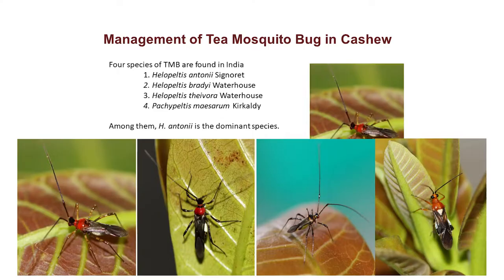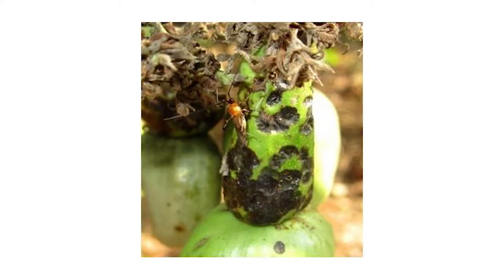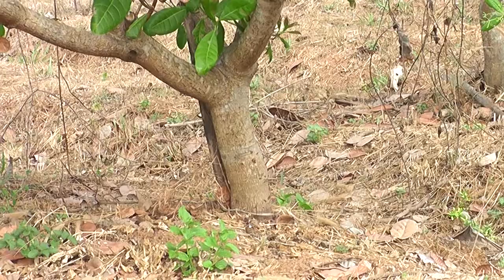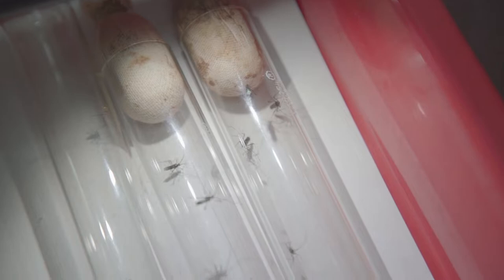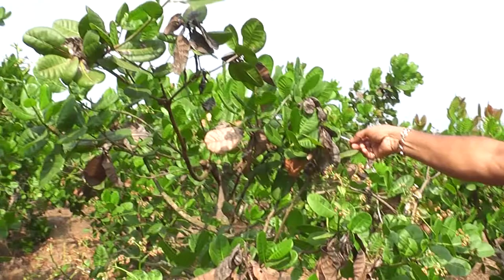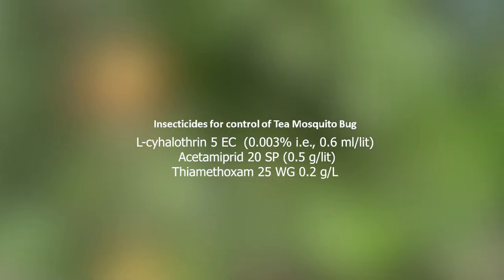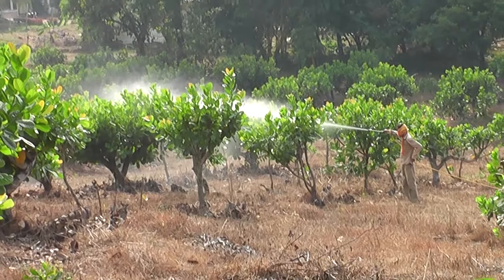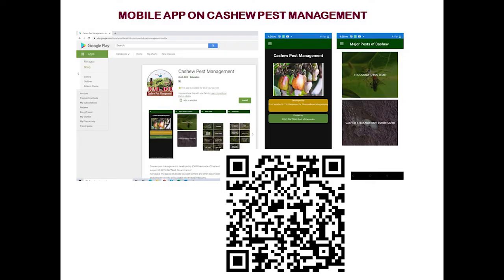Management of Tea Mosquito Bug in cashew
Tea Mosquito Bug (TMB) is one of the major pests of Cashew. Both nymphs and adults feed by sucking the plant parts such as tender shoots, inflorescences (panicles), developing nuts and apples. This video developed by ICAR-Directorate of Cashew Research, Puttur, India covers information about various aspects of TMB including management.